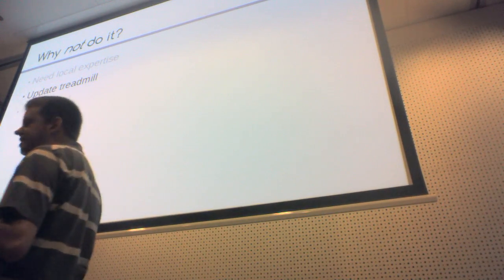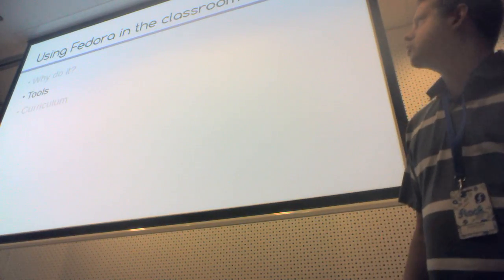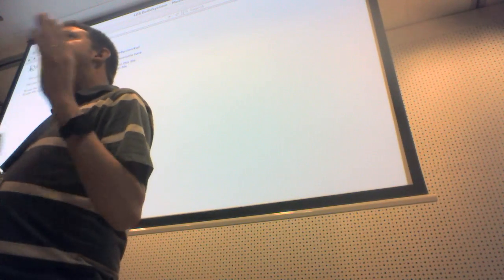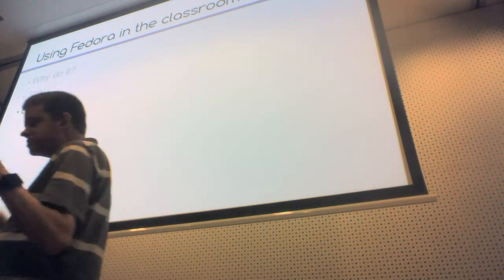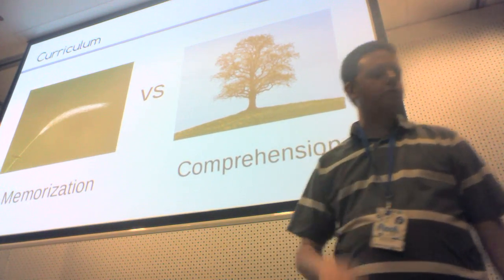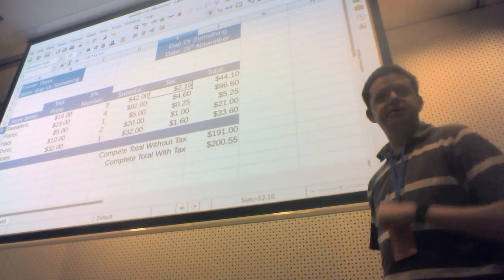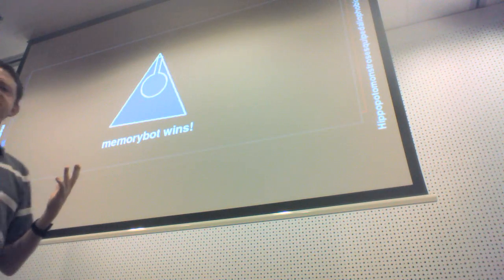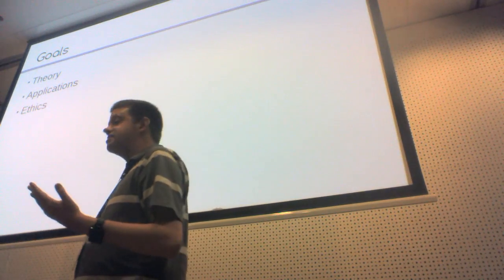Flock 2016 - Fedora in the Classroom, Jonathan Dieter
At the Lebanon Evangelical School, on the outskirts of Beirut, we've been using Fedora exclusively in the classroom for over eight years, and the syllabuses for our sixth through twelfth grade computer classes are built around it. In this talk , we look at the advantages and disadvantages of using Fedora in the classroom, the importance of teaching concepts instead of applications, and some methods of teaching word processing, spreadsheets, presentations, photo editing, 3D modeling, and programming using software freely available in the Fedora repositories.